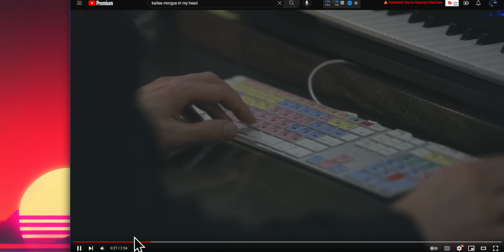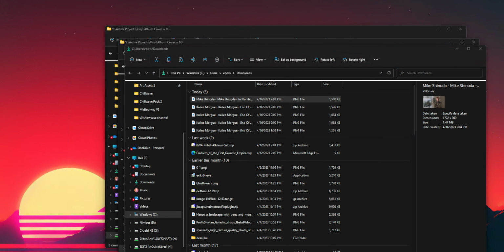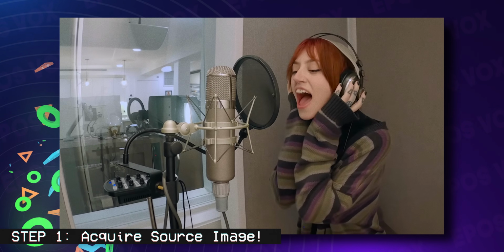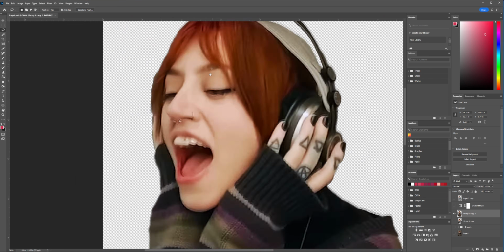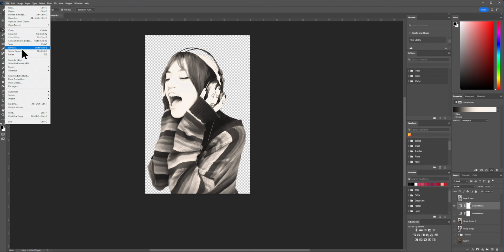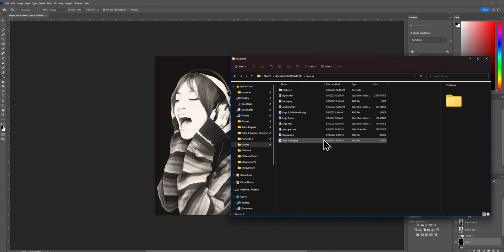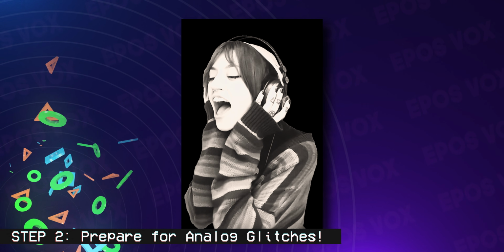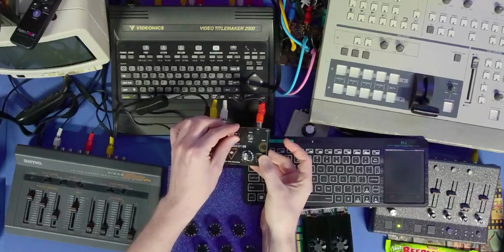How I made an EPIC Glitch Art Portrait of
Last year, I wanted to try something very different. So I made a glitch art portrait of @KaileeMorgue inspired by the @mikeshinoda song with her called "In My Head." This is the process of making it, and how I made it even better this year!